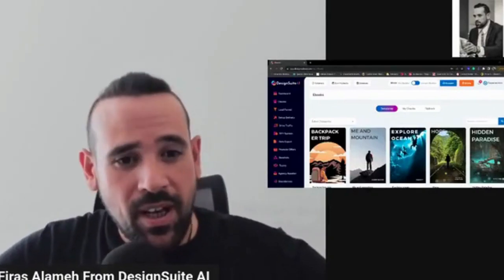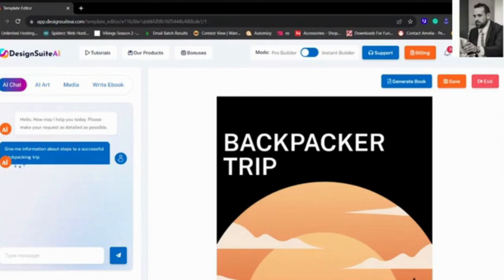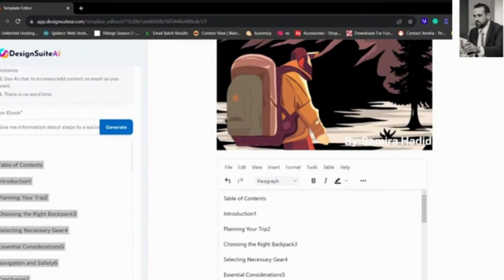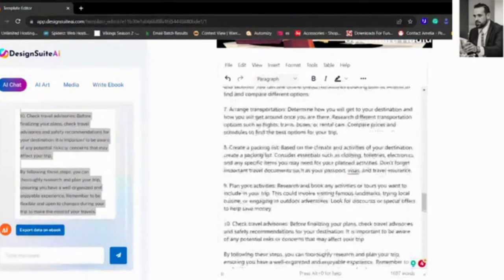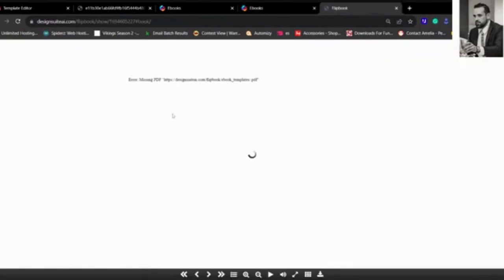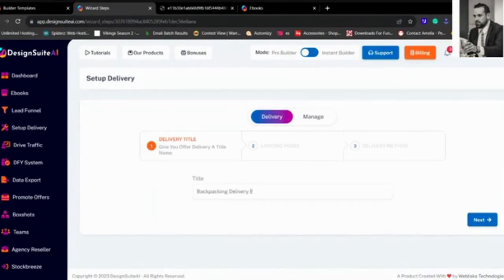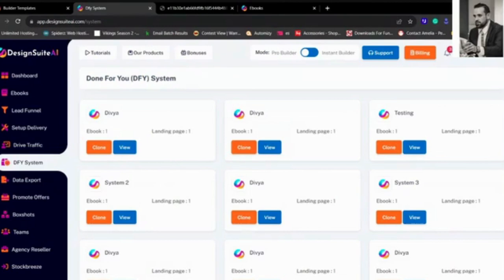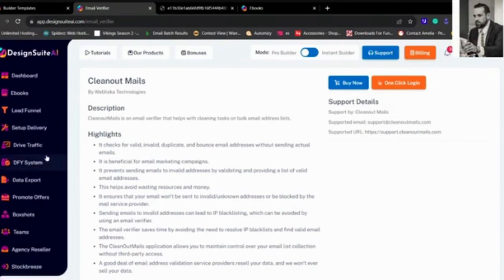DesignSuite AI Demo | Revolutionize Your Content Creation with One Simple Tool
DesignSuiteAI represents an innovative solution that eradicates the need for expensive tools, outsourcing headaches, and labyrinthine design platforms.

It streamlines the content creation process, equipping you to generate top-tier digital content with unparalleled ease. With its one-time pricing option, DesignSuiteAI offers unparalleled value in the realm of content creation.

DesignSuiteAI stands as an “ALL-IN-ONE” marketing suite, presenting you with a comprehensive toolkit for your online marketing journey while saving you a substantial sum of money.